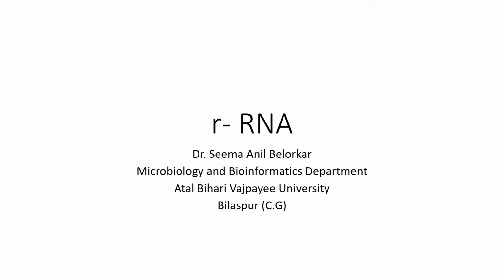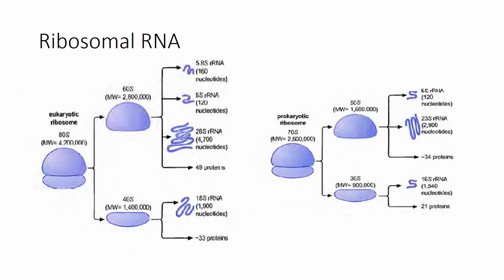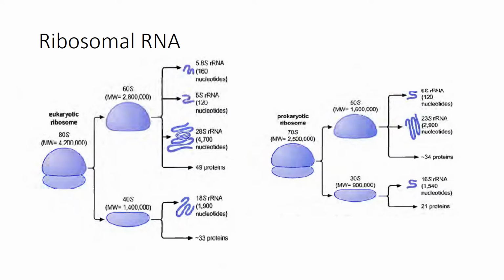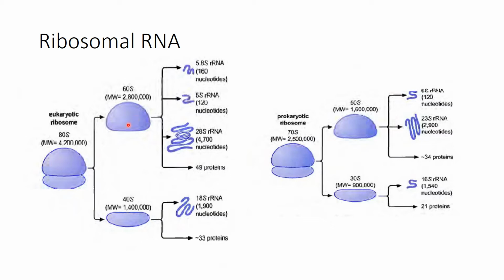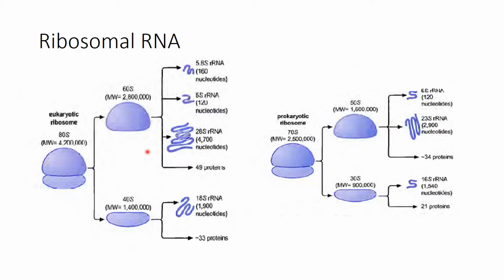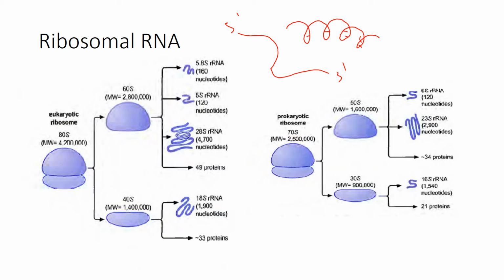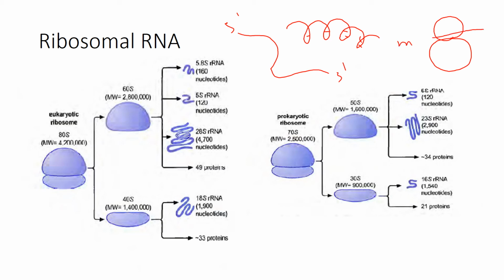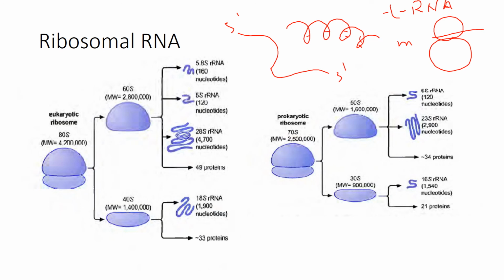r RNAB1MICP2U 2 6 4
Ribosomal RNA